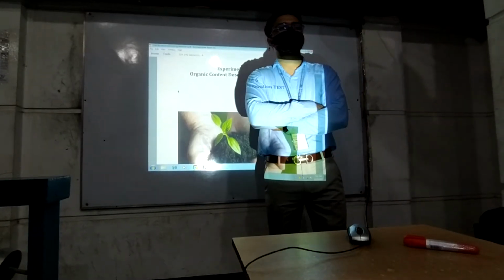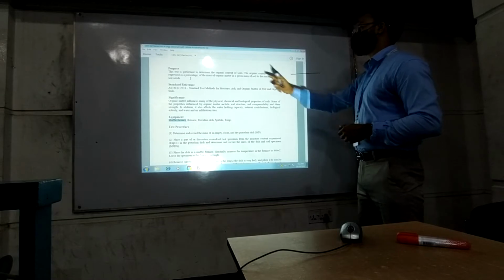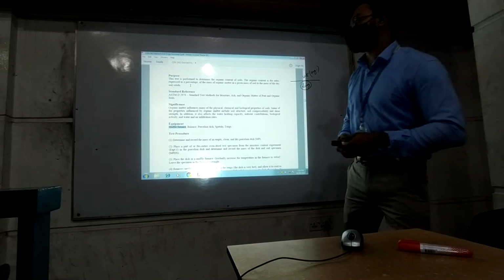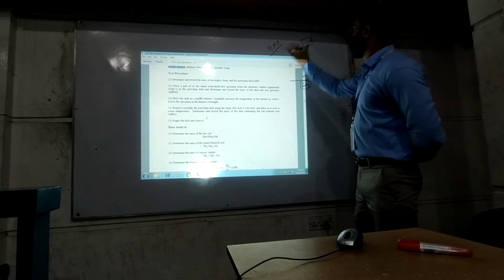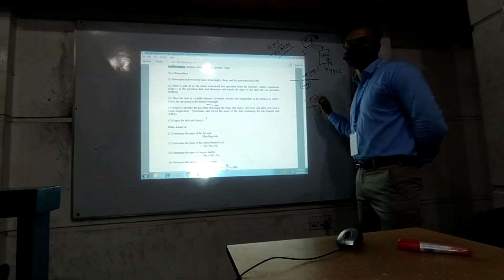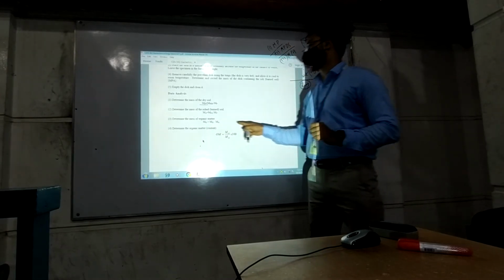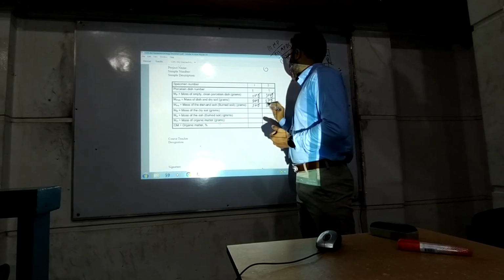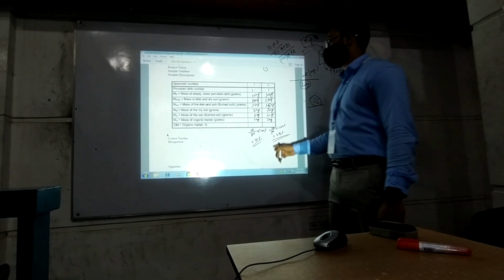Lab-6| Organic content determination| Geotechnical Engineering Sessional-1